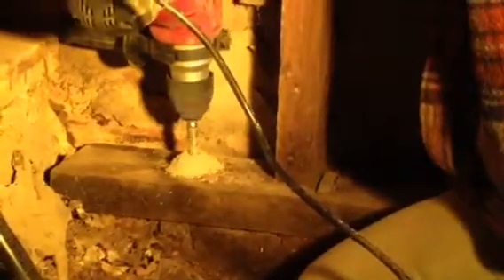HOW TO BOLT YOUR HOUSE...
Easy, DIY house bolting! Prep your home for the next earthquake. We all know it will come at some time. Don't kick yourself for not retrofitting your most prized investment!